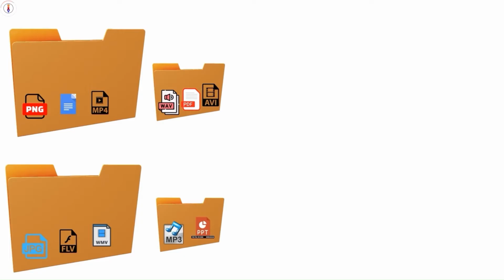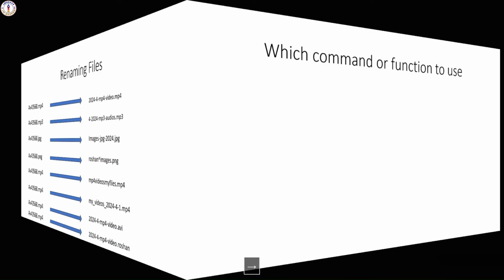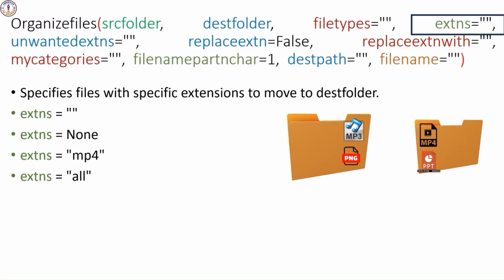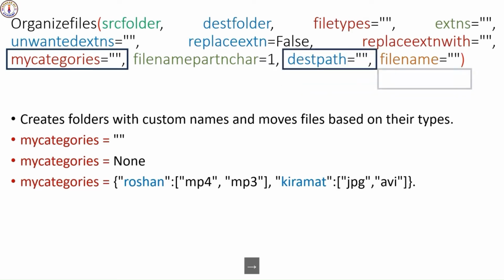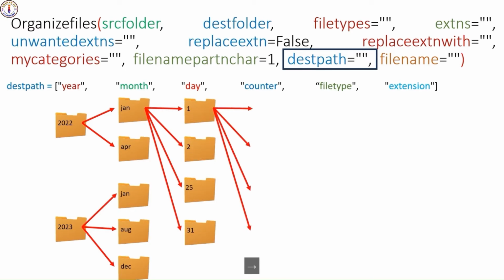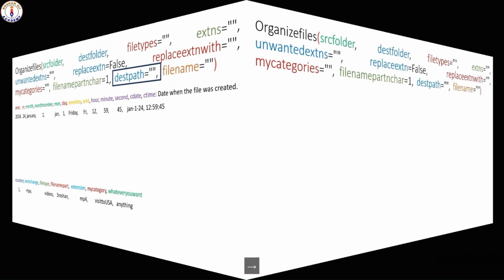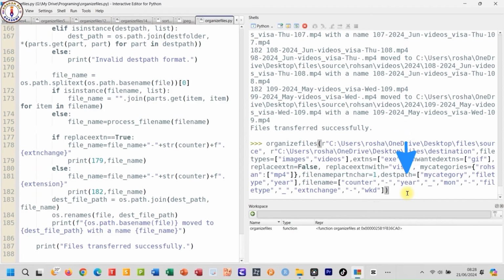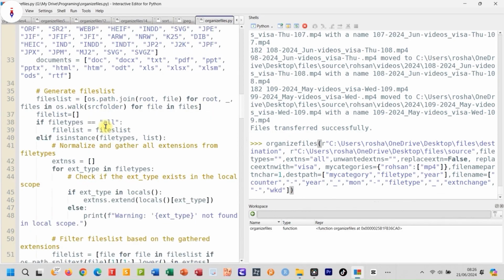How to Organize and Rename Thousands of Files In Just 5 Seconds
Tired of messy, unorganized files? Learn how to magically organize, categorize, and rename all your files into folders and subfolders in just 5 seconds! In this video, I showcase a powerful Python function that will transform your digital chaos into a neatly structured system with just a single run. Watch and see how you can effortlessly take control of your file organization using this incredible Python script. Don't miss out on this quick and effective solution to your file management woes!
Simpler and easier and more efficient version of this function is coming soon.
Stay tuned: @RoshanAliAcademy
Note: It could be a piece of cake for python experts, for me and beginners like me, its a great achievement. Experts can create better and more efficient codes.